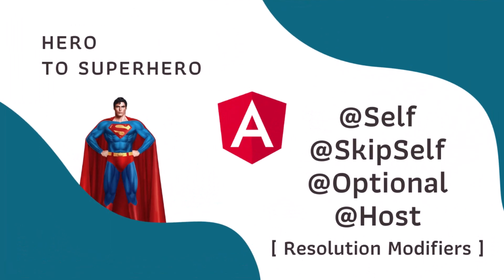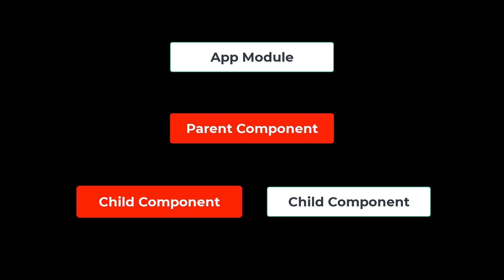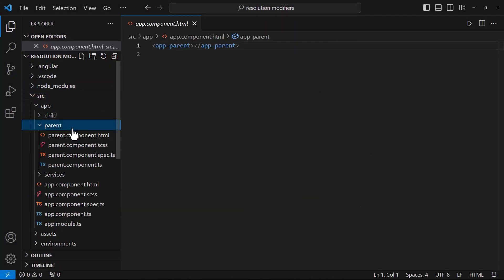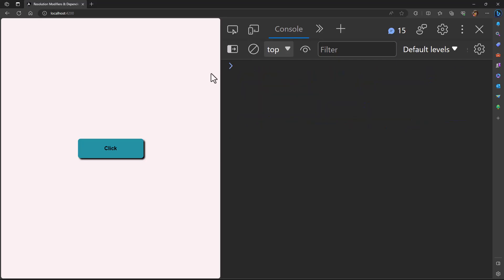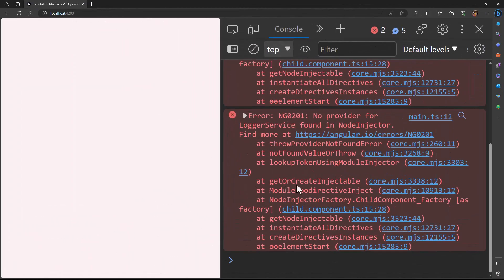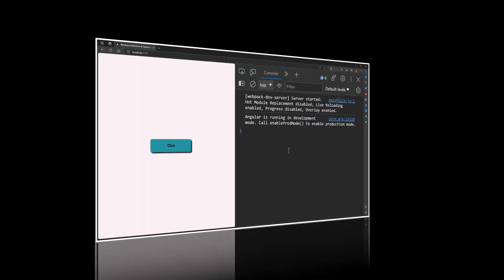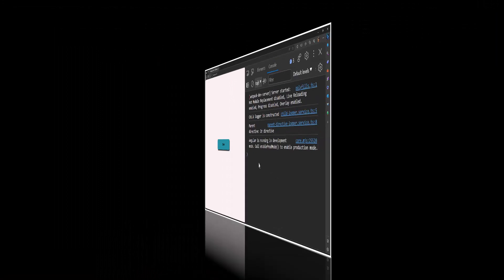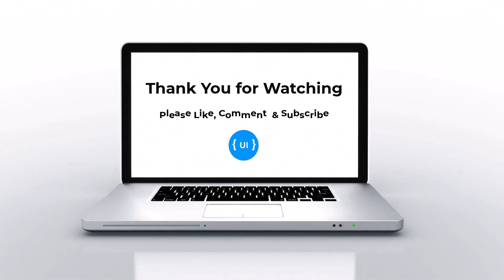Resolution Modifiers in Angular | Advanced Angular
In this Angular tutorial, we take a deep dive into resolution modifiers and their use in dependency injection in Angular. Learn how Angular handles dependency resolution using special decorators like @Self, @SkipSelf, @Host, and @Optional. This video covers each of these resolution modifiers in detail, explaining when and why to use them to better control Angular's dependency injection mechanism.

🔹 Understand @Self and how it limits the search for a provider to the current injector. Learn @SkipSelf and see how Angular skips the current injector to find a dependency from the parent injector. We’ll also explore @Host, which ensures dependencies are resolved within the host component, and @Optional, which helps handle situations where dependencies may or may not be available, preventing runtime errors.

Throughout the video, I will provide examples of using these decorators to give you hands-on experience with dependency injection in Angular. Whether you're looking to strengthen your knowledge of Angular advanced concepts or understand dependency injection resolution better, this video is for you.

🔍 Topics covered:

What are resolution modifiers in Angular?
@Self in Angular: Explained with examples
@SkipSelf in Angular: How it works
@Host in Angular: Managing dependencies in host components
@Optional in Angular: Handling optional dependencies
Practical @Optional examples, @Self examples, and more!
Don’t miss out on mastering these advanced Angular concepts to level up your understanding of Angular's dependency injection!

TIMESTAMPS
00:00 INTRODUCTION
00:49 INJECTION HIERARCHY
01:35 EXAMPLE